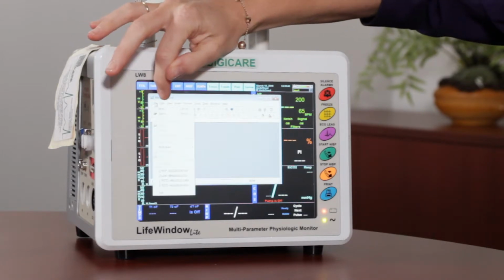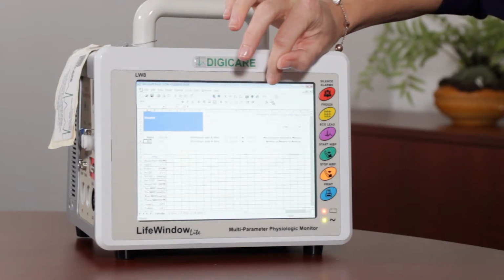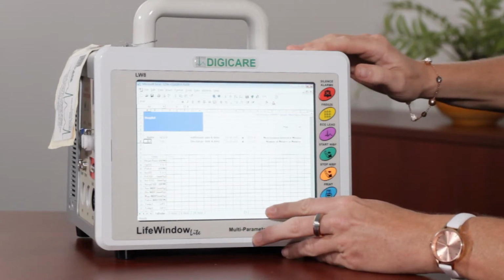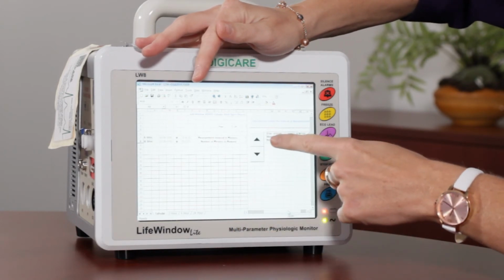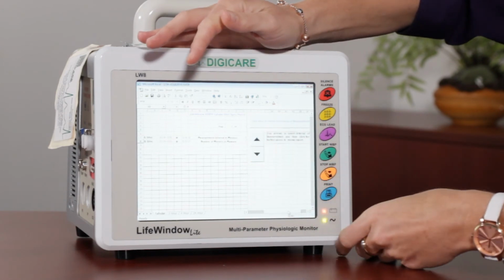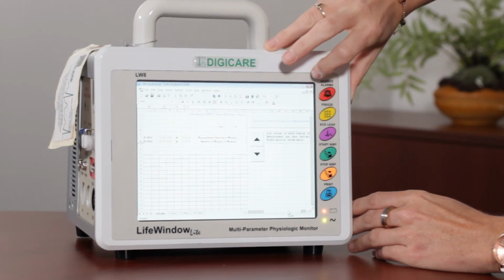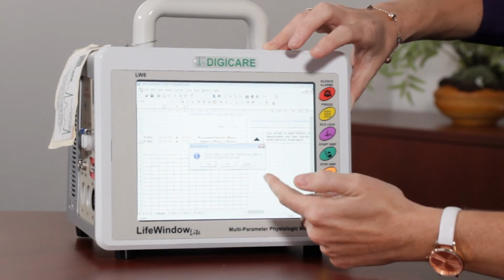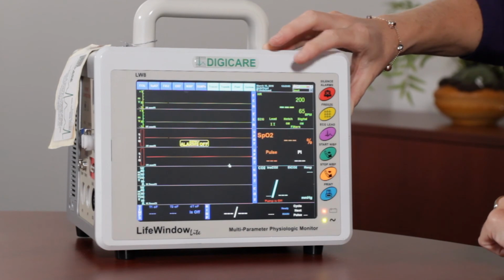Digicare Life Window Excel Report Options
This video explains how to navigate and interpret patient Excel reports on the Digicare Life Window physiological monitor. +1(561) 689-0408